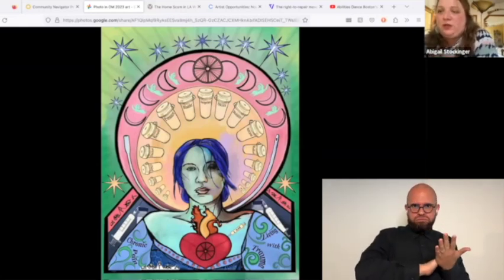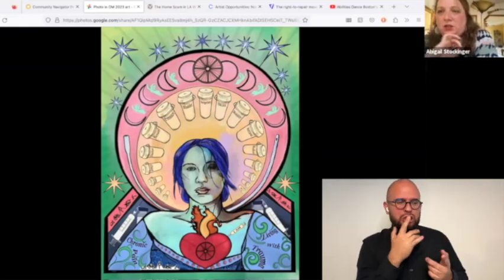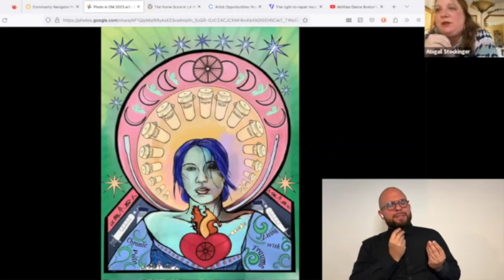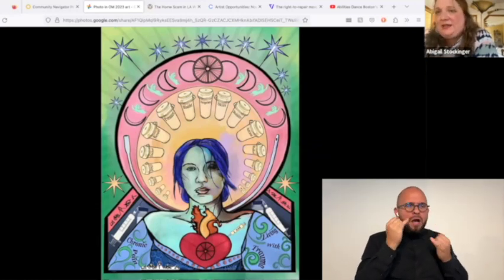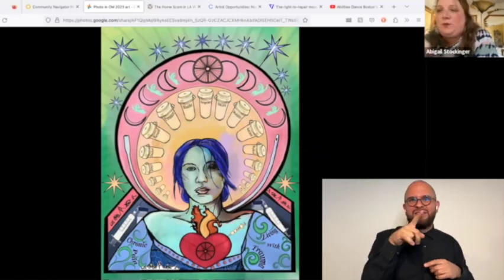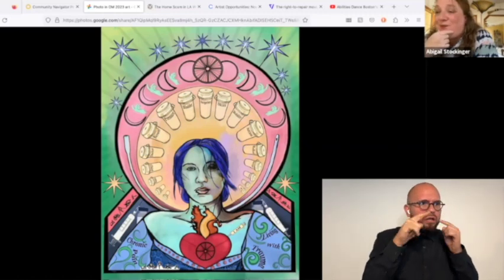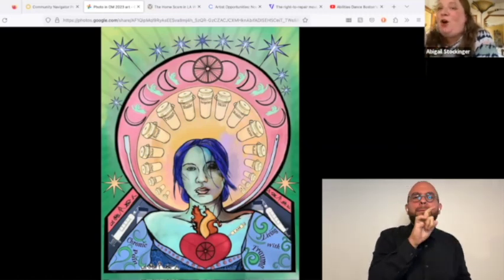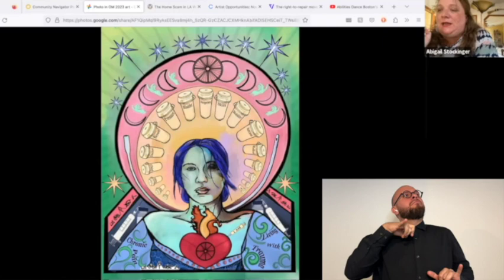Abigail Stockinger teaser interview for Opulent Mobility 2023-4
Excerpt from the interview with artist Abigail Stockinger for the Opulent Mobility 2023-4 exhibit. Many thanks to Abigail for sharing her detailed digital art with us! Interview by A. Laura Brody, founder of Opulent Mobility, and ASL interpretation by Joe Roger Rivera Perez. Full interview available on the Opulent Mobility channel.

Abigail Stockinger
Living with My Disability Life, 2023
Framed archival print, 20” x 16”

“I was born in Plumas County and raised between there and the San Francisco Bay Area.  I drew in and on everything and always had a 35mm in hand, trying to capture life going on around me.  Due to a traumatic car accident in 2000 I suffered a spinal cord injury.  Art would become an important coping mechanism, these experiences along with the amazing teachers and peers are a direct influence in my art. I have an inner drive to create every day that builds up and needs to be let out.  I like the way you can use light and lines to evoke feelings in others.  Art is a way to get a glimpse of others perspective. I have lived my with my disability for 23 years; it is a part of me and my every day.  Having this disability makes me truly be in my physical world facing a lot of new and some uncomfortable things but through that I have seen amazing moments of beauty and learn a lot, about myself and others.  Without my disability, my life would not be as rich and immersive; there is no hiding from my own reality.  I want to explore how we can help keep the inclusivity and storytelling that allows for art to grow when you allow space for other people’s experiences and perspective.”

Art description:
An unsmiling woman with pale blue tinged complexion faces us. She has neon blue colored hair parted in the middle and pinned up in back. She has a large dark red heart on her chest. Gold and brown flames rise from the heart to her throat. A syringe sticks in the heart with black letters: I am. Words adorn the sleeves of her blue dress: “Chronic Pain” and “Living with Trauma”. In a large pale yellow halo prescription containers form an arc. The containers each have a label: RX, DME, Health, PTSD, Doctors, Bowel, Pressure, Bladder, Surgeries, Skin Mobility, Access, Medical, Self Care, Blood Pressure, Rehab, $. A second pink halo circles the first. In it are hands with curved fingers alternating with crescent moons. In the center is a wheel with spokes. The background is pale green with blue stars with syringes centered in them.

Opulent Mobility is an annual, international exhibit that asks artists to re-imagine disability as opulent and powerful. For more details on the exhibit and artists, go (dot) com.